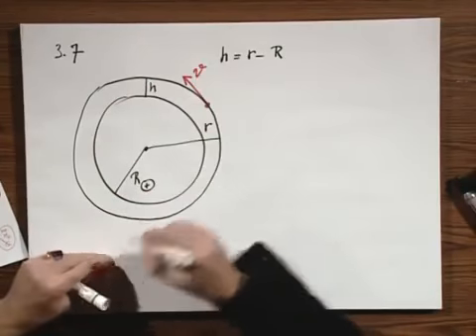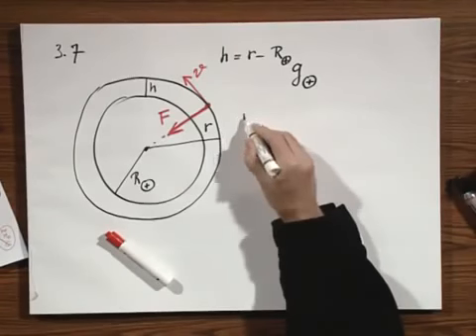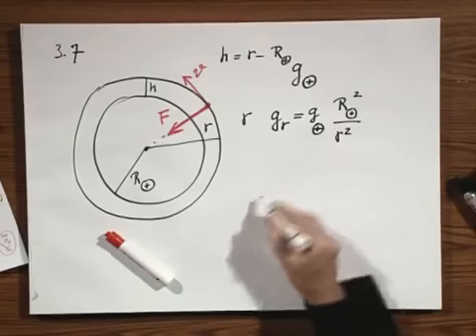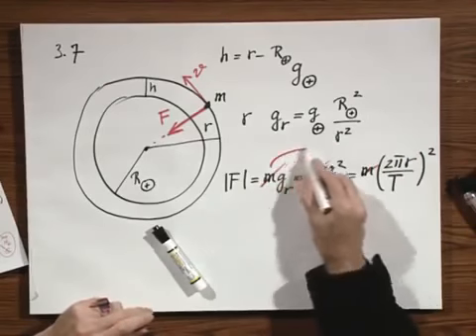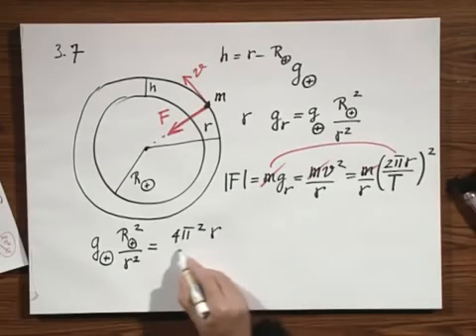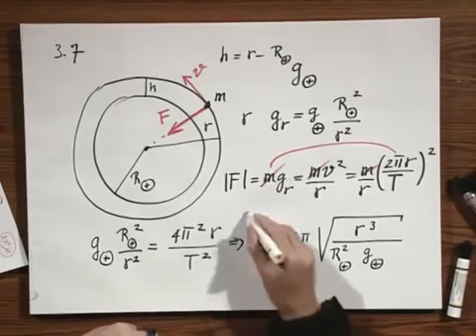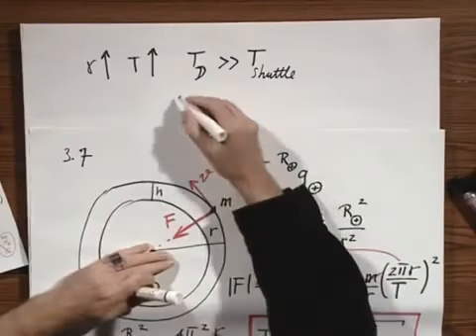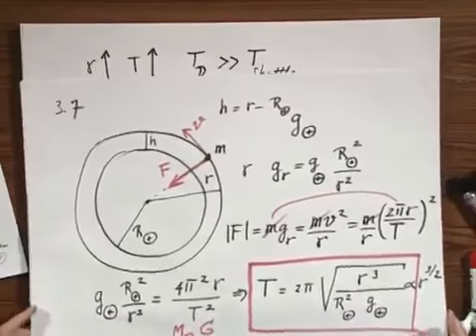Module 10 01 Circular orbit of satellite around Earth